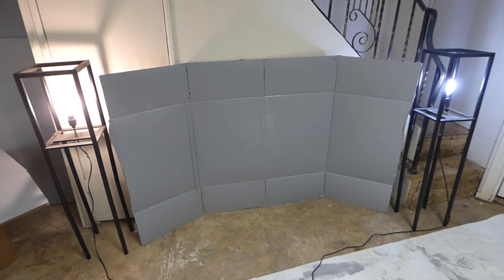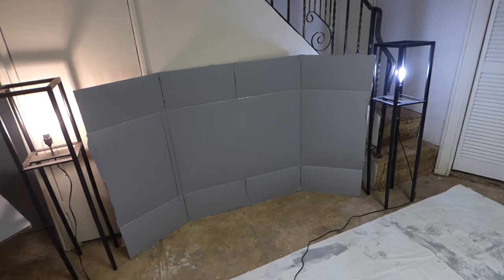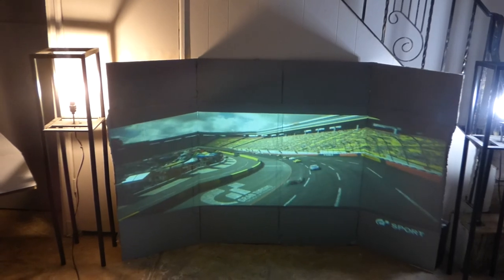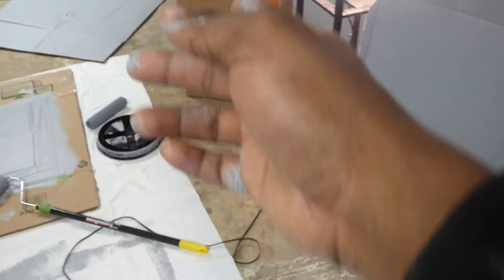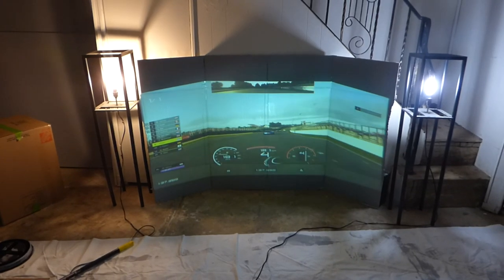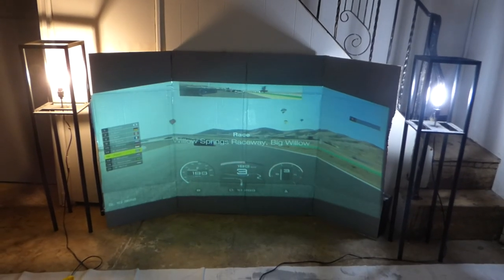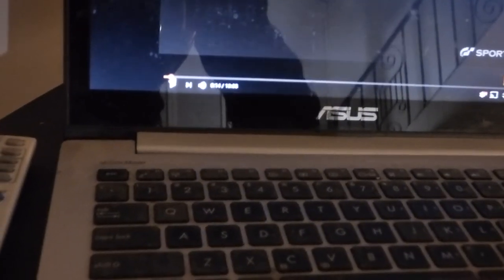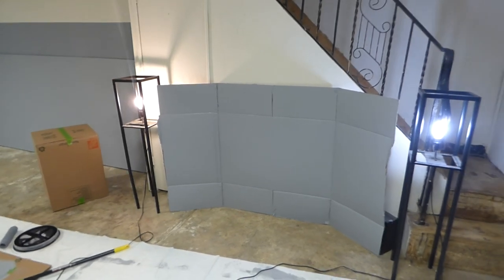EZ HOW TO BUILD A GAMING COCKPIT 3 PANEL LCD LOOKING SCREEN USING CARDBOARD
THINK OUTSIDE THE BOX WITH CRYSTAL EDGE TECHNOLOGY SCREENS SCREEN PAINT KITS!

What will you design our crystal edge technology screens paint kits can be painted on anything! Easy no pro's needed open, stir and paint your done! Dry fast, low odor, low VOC, Eco friendly . NO sanding or priming needed and work with just about any projector even short throw. Design for outdoor projection screen fully weatherproof!